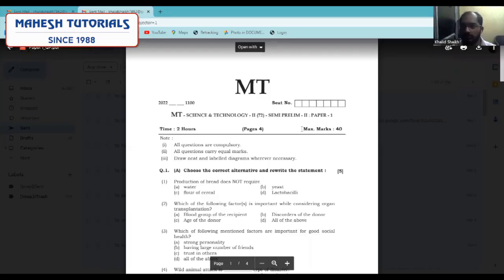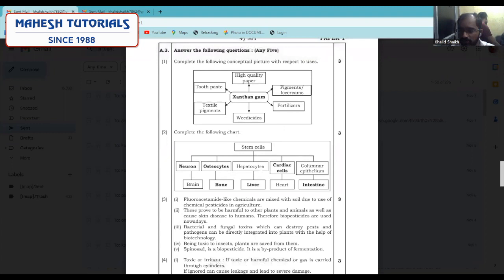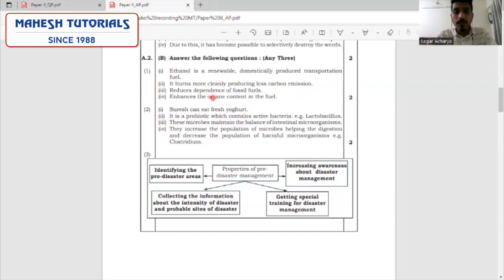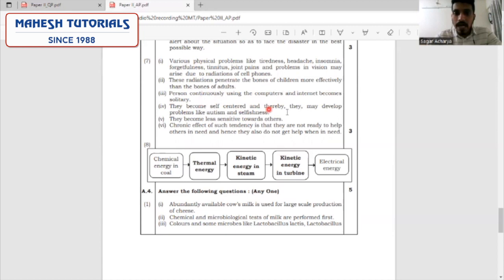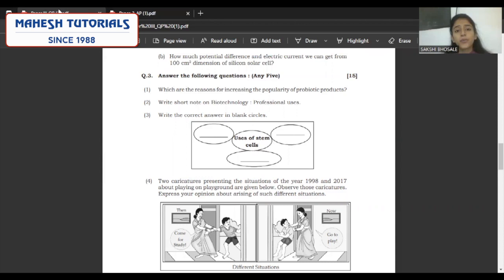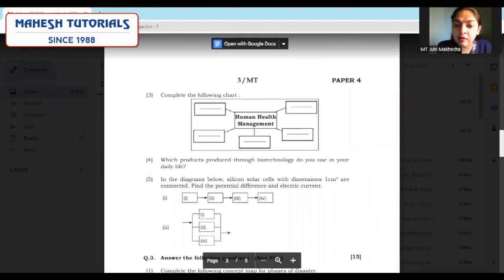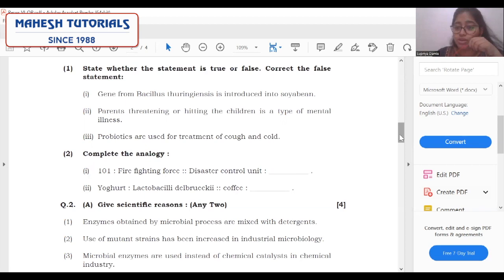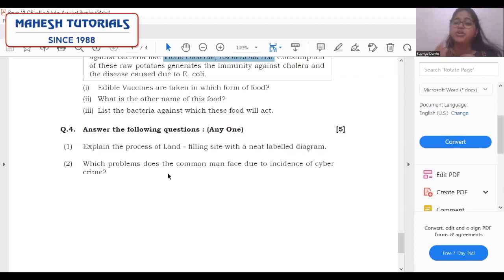10th State Board | Semi Prelim | Science II Paper Discussion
Professors from Mahesh Tutorials discuss the semi-prelim paper and explain how to attempt and solve in proper steps in an easy way that will help you solve the paper easily.